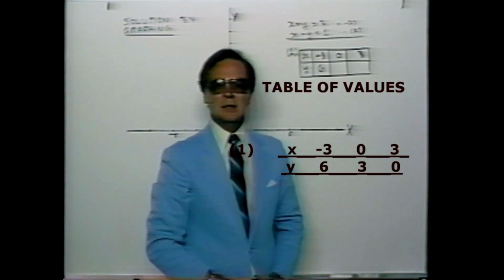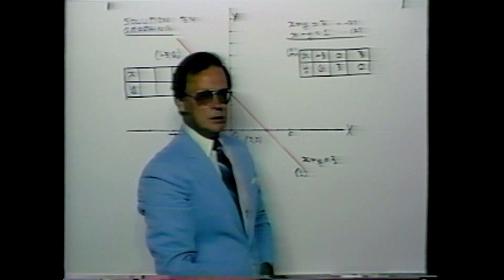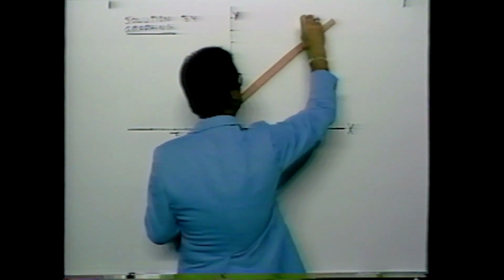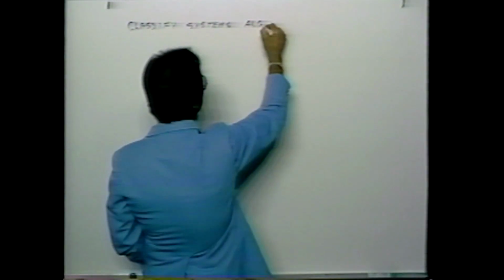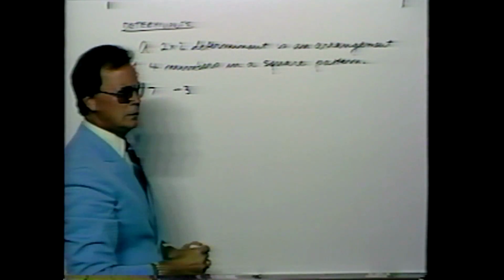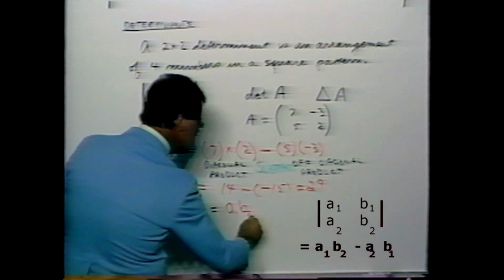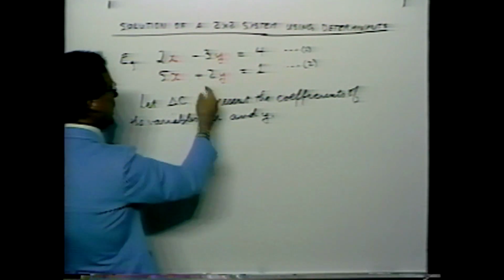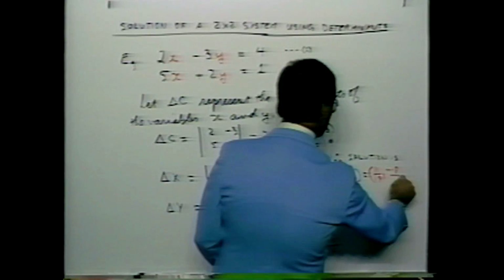msolefwlpart3 Systems of Equations Graphs Determinants Part 3 of 4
A variety of methods are used to solve Systems of Equations.